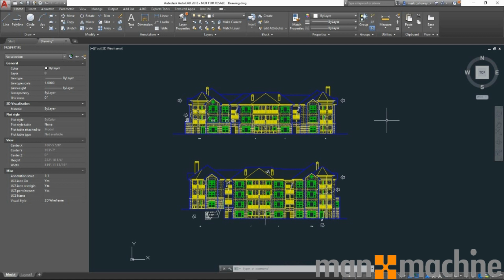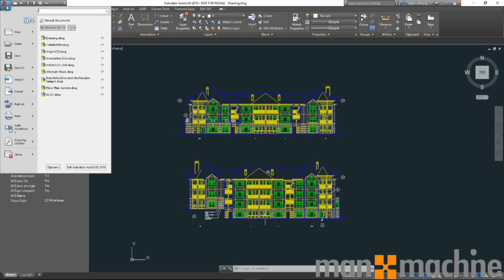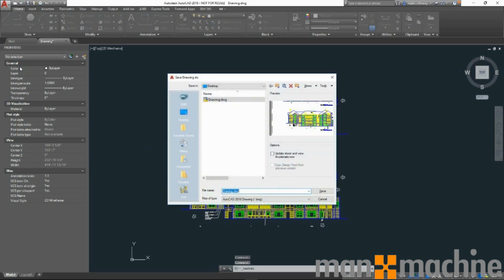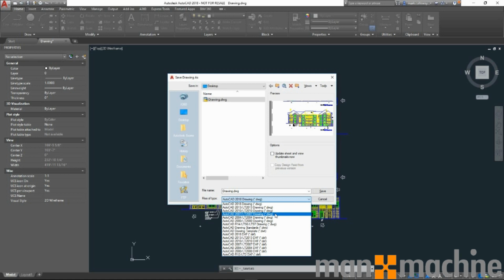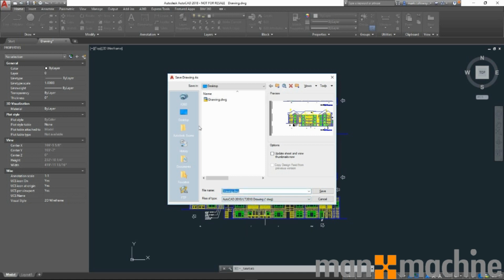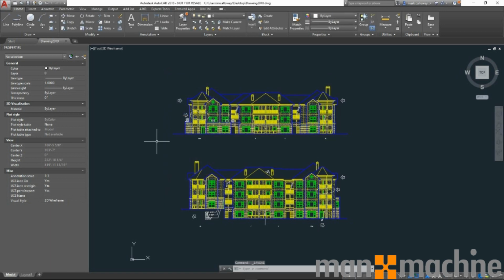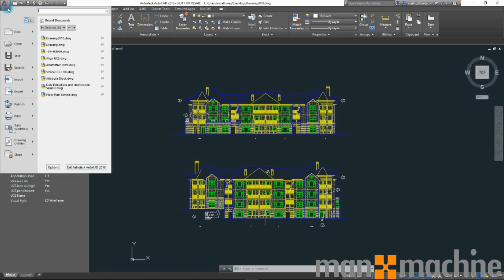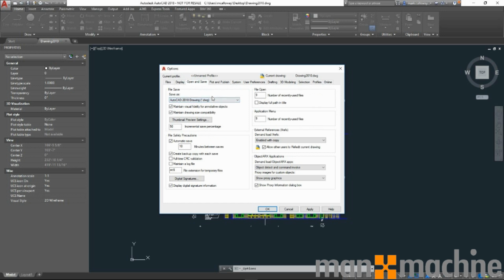AutoCAD - How to save to an Earlier DWG Version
In this short video I will show you how you can back save your AutoCAD drawings to an earlier version of DWG.